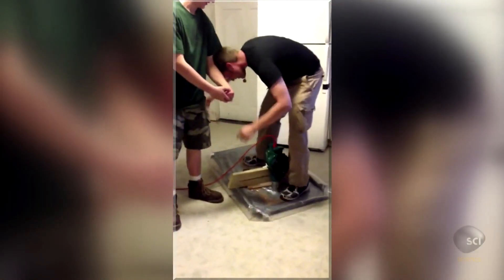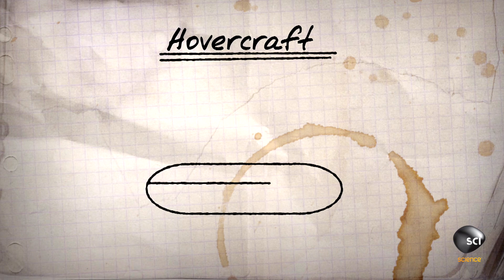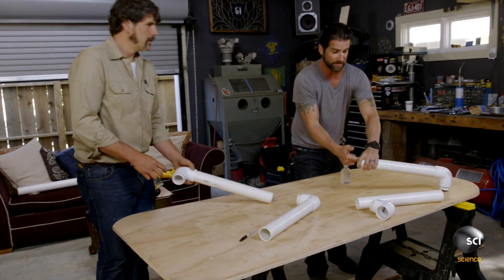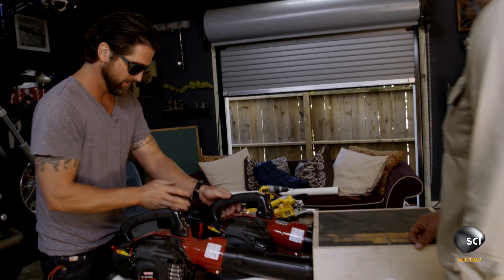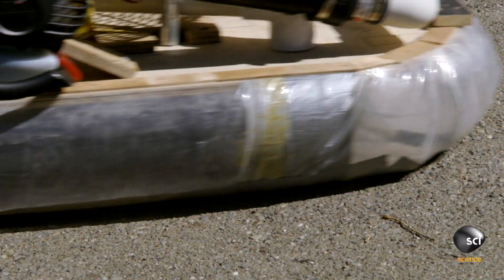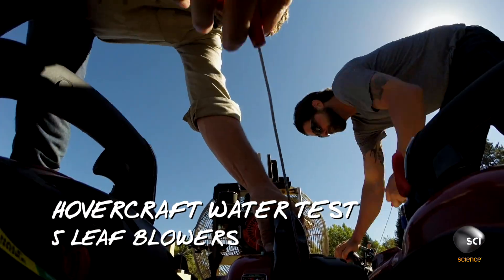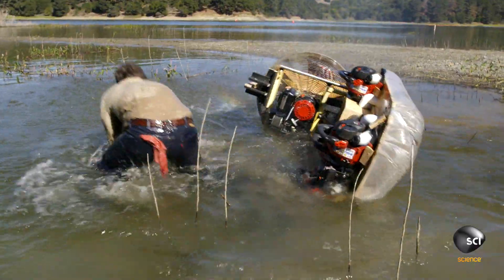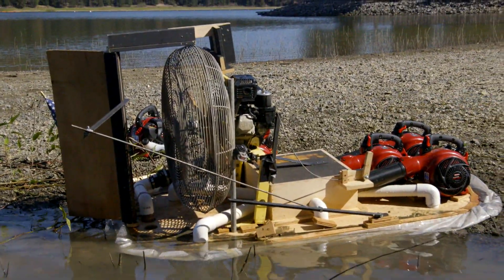The Future Is Here: A Homemade Hovercraft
Can the guys build a steerable, leaf blower powered hovercraft that can traverse land AND water?

Catch  WHAT COULD POSSIBLY GO WRONG? Saturdays at 10/9c on Science!